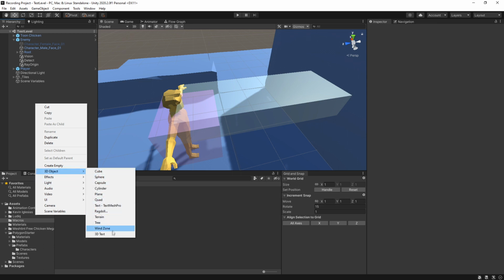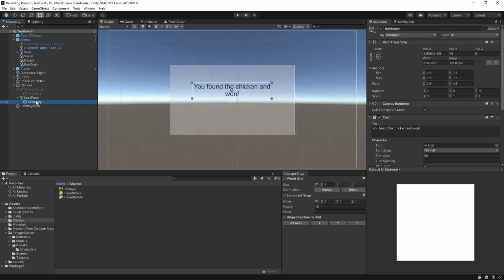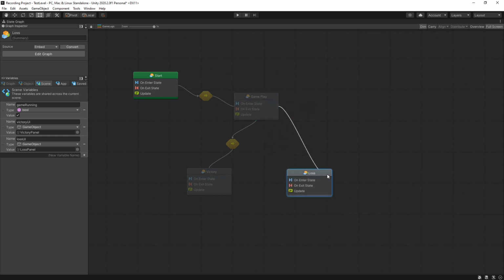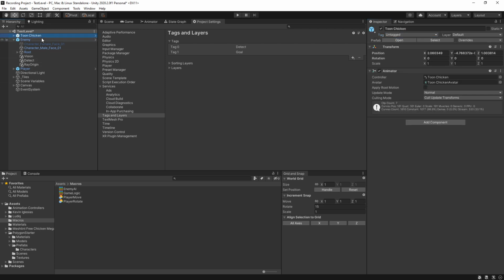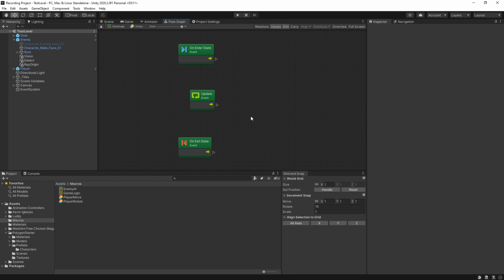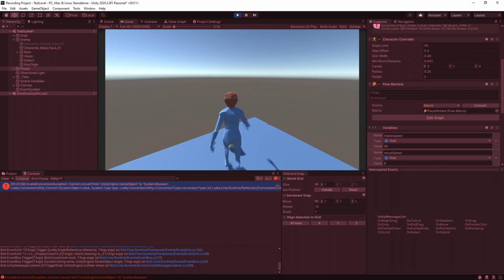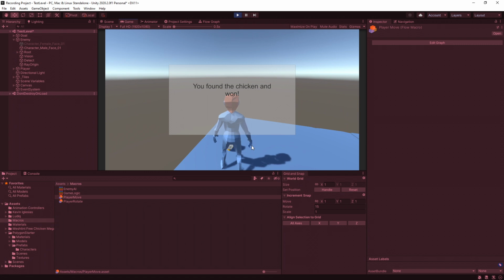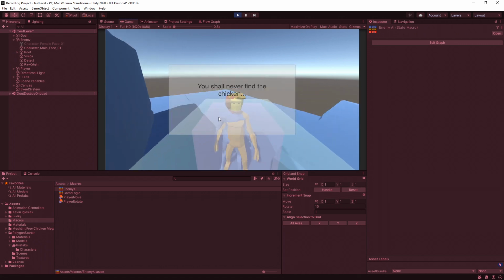Unity Stealth Game Part 9 - End Game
This is part of the tutorial sequence that covers how to make a basic 3rd-person stealth game using Unity and Bolt.  It is assumed that you have basic Unity and Bolt knowledge.

In this video we implement the logic for winning and losing the game.